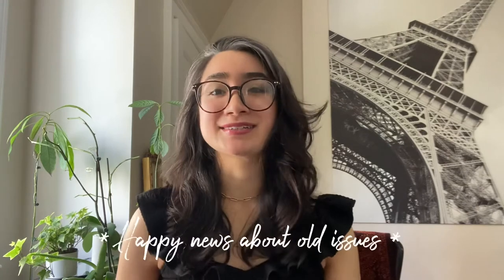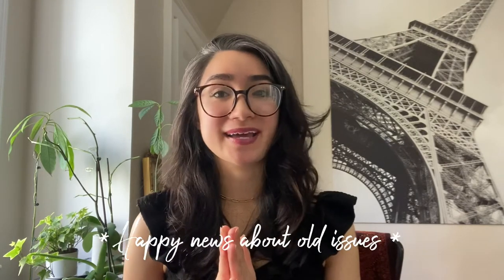Dance Injury Updates- *NEW* FHL Tendon Tear & 5 yr healing progress of osteochondritis (OCD) surgery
This video is not intended to diagnose or treat any ailments. It is not intended to be medical advice, if you are experiencing any similar symptoms please seek out the advice of medical professionals.

This is my experience, and I hope that by sharing it, it may help you on your healing journey.

5 years ago I had surgery on my right ankle for an osteochondritis dissecans lesion which is a fancy way of saying that I had a rather large hole worn down between my talus and tibia. I have since rehabbed myself back to dancing Argentine Tango at a professional level. But I never did a follow up to see if the procedure which was meant to re-stimulate bone growth actually filled in. After x-rays and MRIs of both ankles I discovered that the hole filled in pretty well, but I had actually had a tendon tear in my left ankle that I didn't know about!

My doctor explained that the Flexor Hallucis Longus tendon is under a lot of stress in dancers because it allows us to go on our toes. And basically it is like a frayed rope- it won’t come back together. I have a lot of fluid build up from inflammation as well.

So of course my doctor being a surgeon explained to me that the only way to heal the tear fully would be surgery. Now, mind you I walked in there not even knowing I had anything wrong with me, I was just checking on the left ankle just in case. Obviously this was exactly the “just in case” scenario so I guess it was for the best.

Helpful for: dancer, dancers, dance injury, FHL tendon, FHL tendon tear, FHL tendon surgery alternatives, FHL tendon therapies, OCD, OCD Lesion, osteochondritis dissecans lesion, osetochondral lesion, tango, argentine tango, tango argentino, tango dancer, healthy dancing, prevent dance injury, tango womens technique, tango mens technique, dance surgery, dancer surgery, acl tear, achilles tendon rupture, achilles tendon, achilles here, achilles tendon painm, tendon pain, tendonitis, tendinopathy, achilles pain, flexor hallucis longus pain, professional dancer